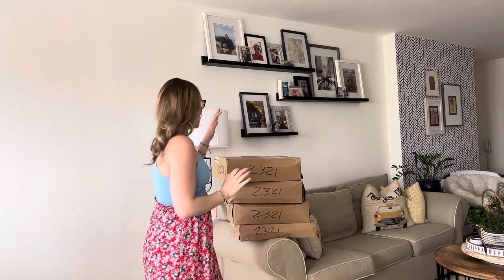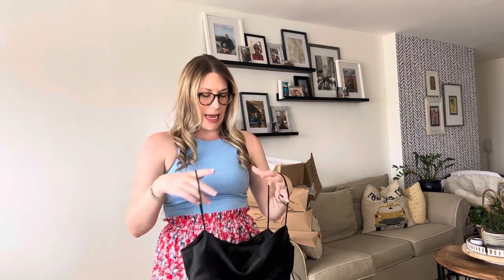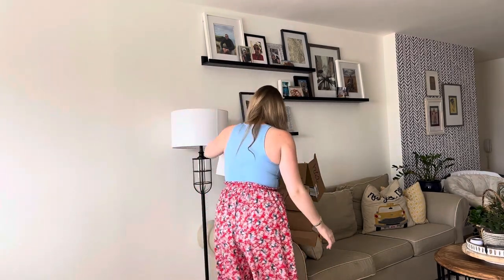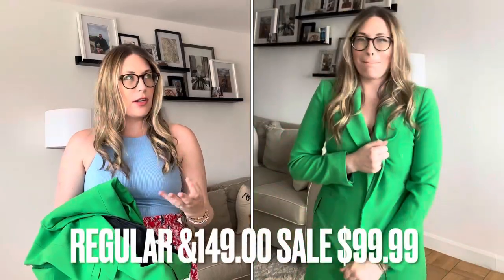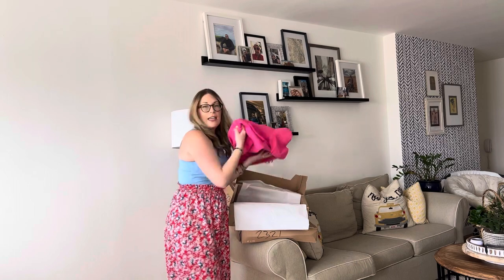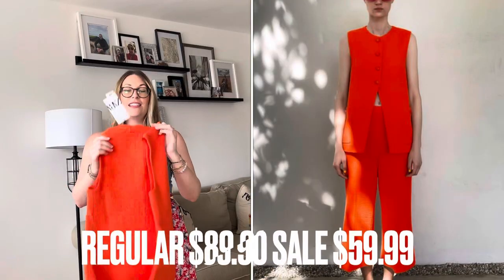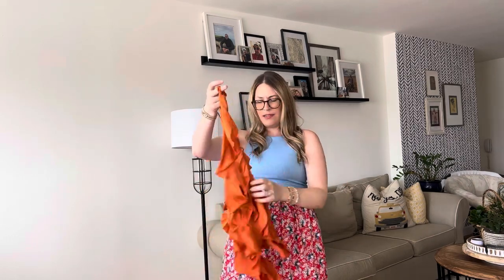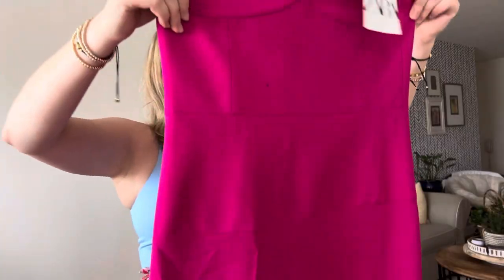$1,600 ZARA HAUL// 2022 SALE // TRY-ON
ORANGE SKIRT